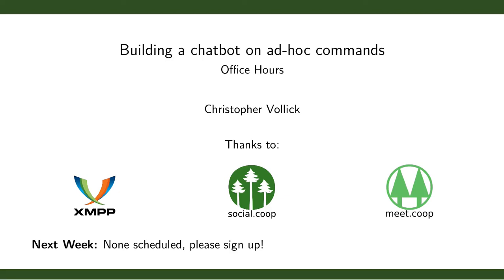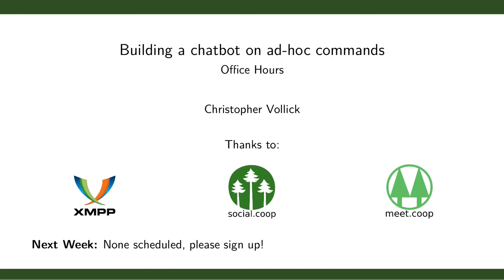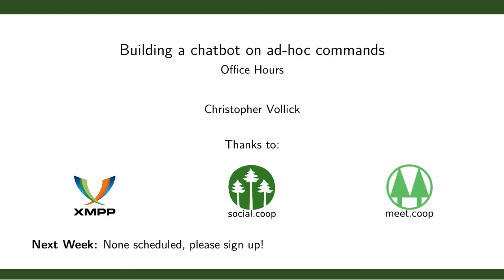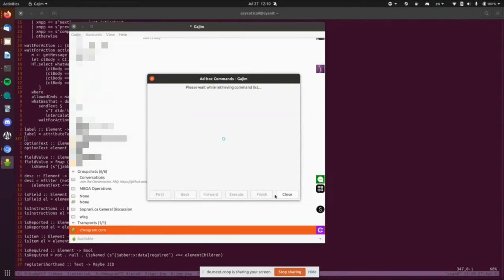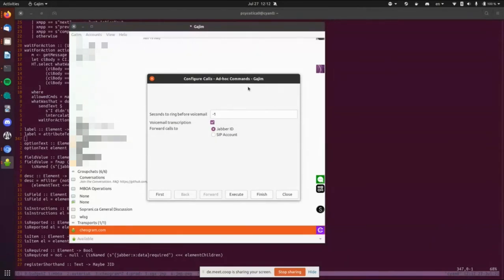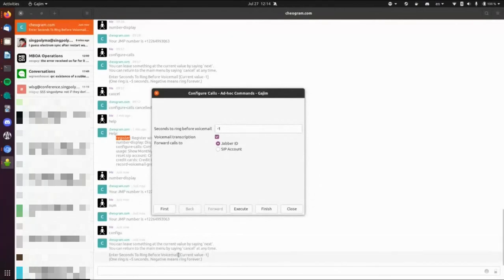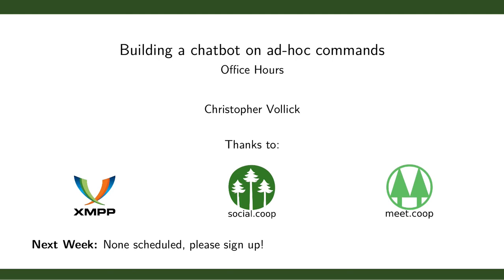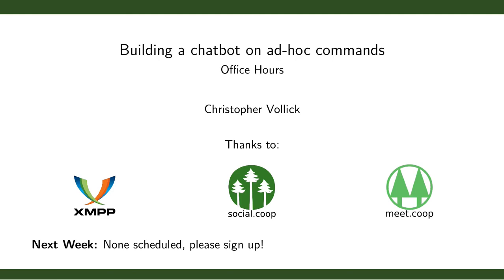Building a Chat Bot on Ad Hoc Commands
In today's XMPP Office Hours, Christopher Vollick of the soprani.ca project discusses how they built a chat-bot style fallback for their ad-hoc commands.